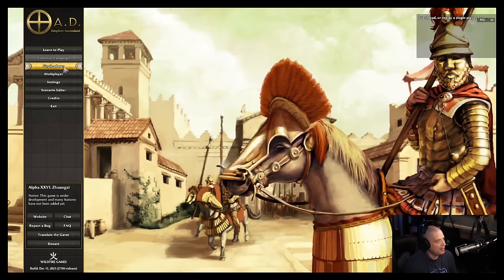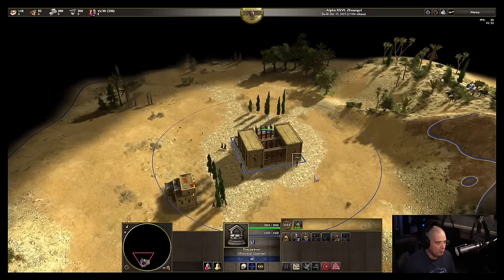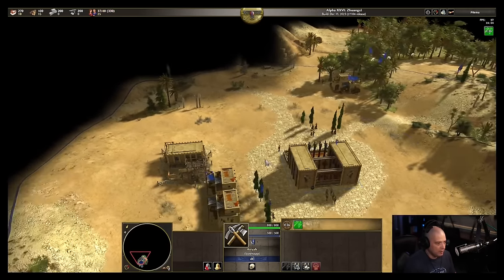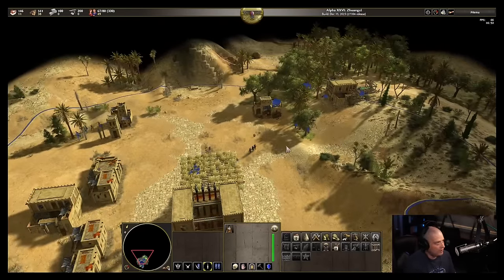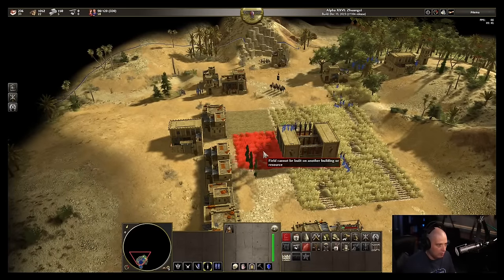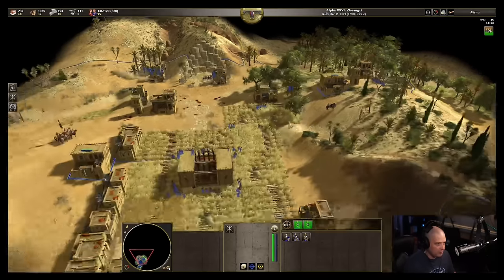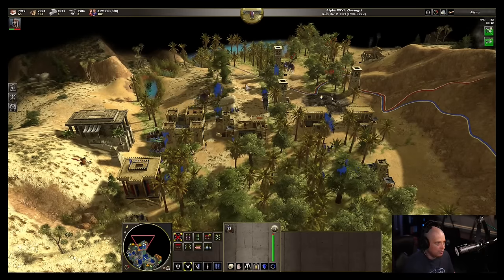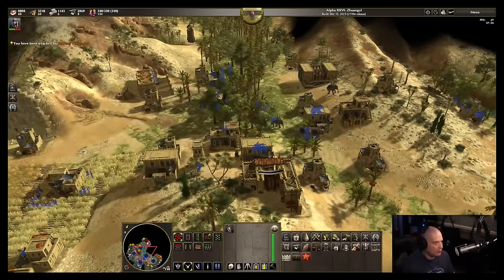0 A.D. - Staying Alive While Fighting Seven Opponents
0 A.D. is my favorite game.  It is a real-time strategy game and it is free and open source software.  Today, I'm just having a little fun playing an 8-player free-for-all match, which will feature me and 7 very hard A.I. opponents.  Let's see how this goes.